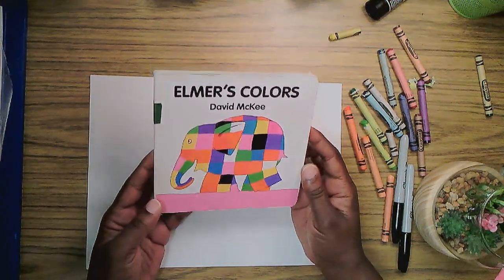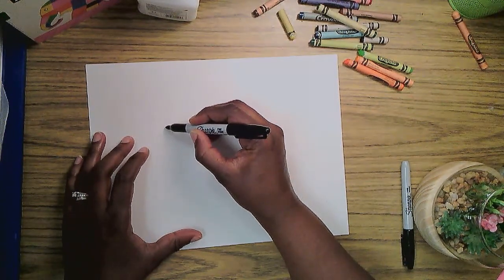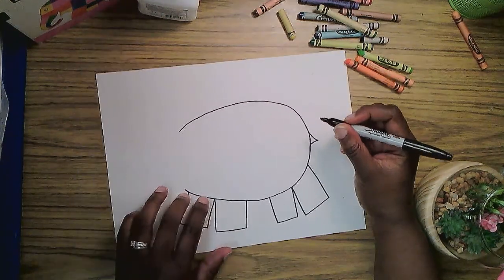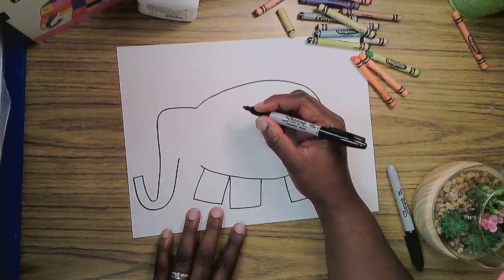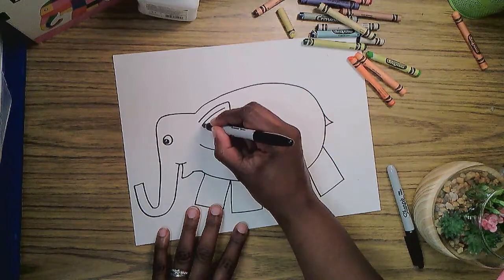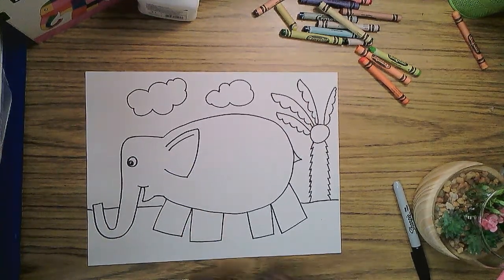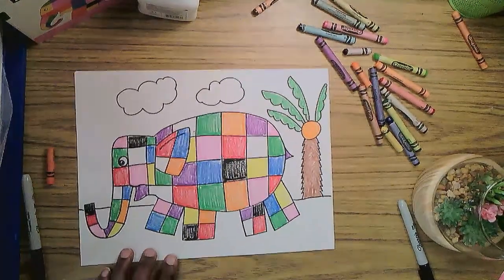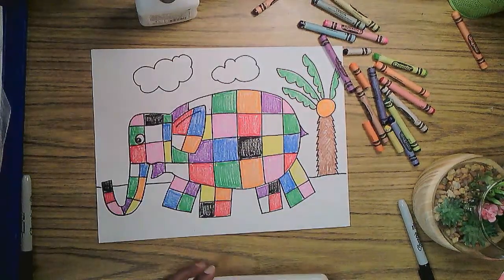Draw a Character We Love: ELMER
Learn to Draw Elmer the Elephant from the book by David McKee